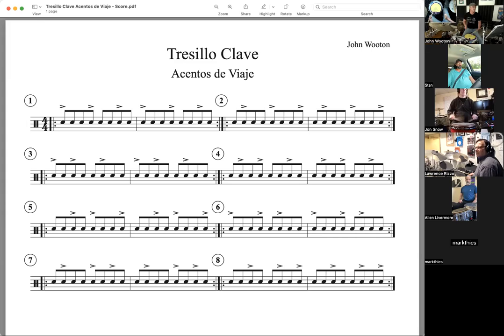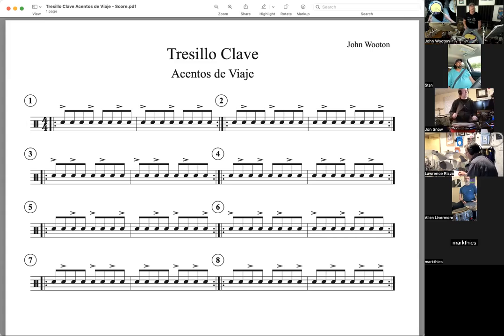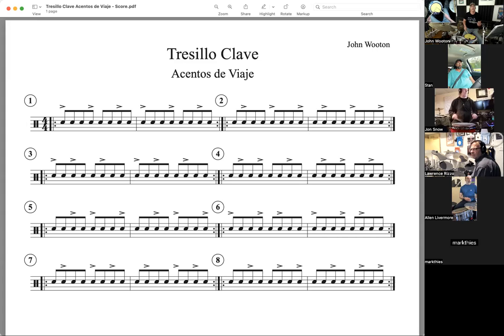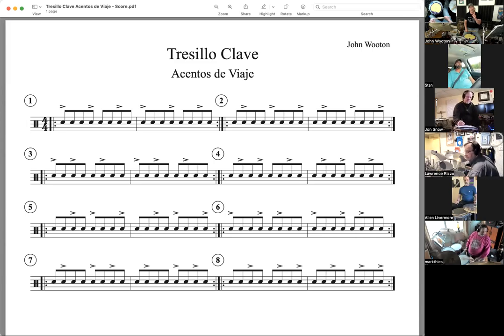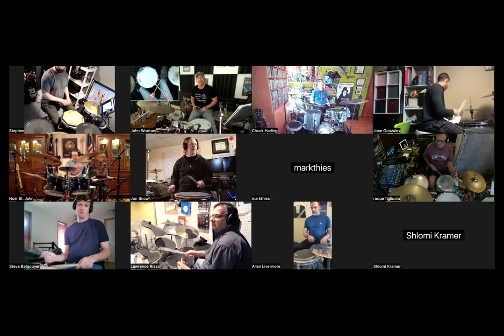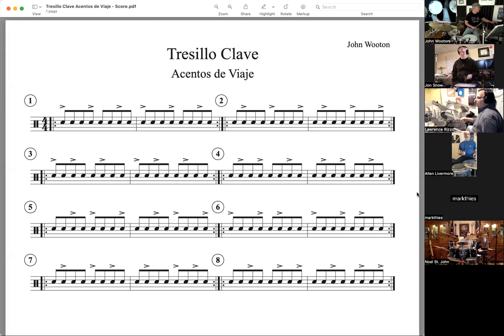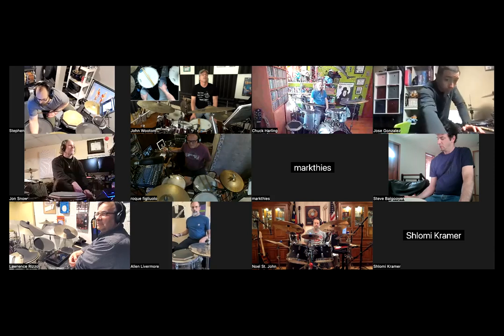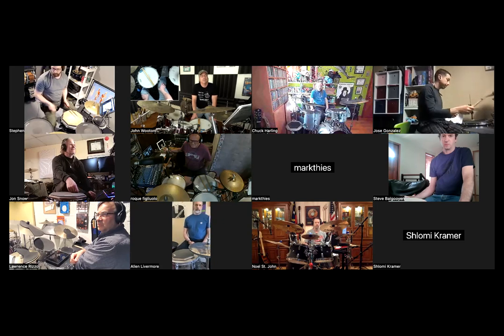Wootimental Academy Master Class, April 8, 2023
In this lesson we kept with the Tresillo Clave but incorporated movable accents. This was a great lesson with so many applications.